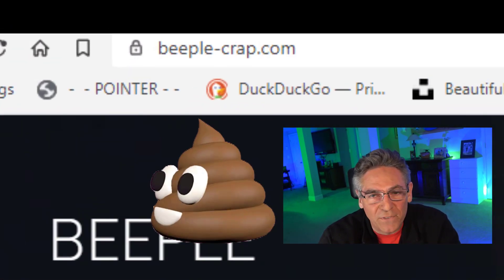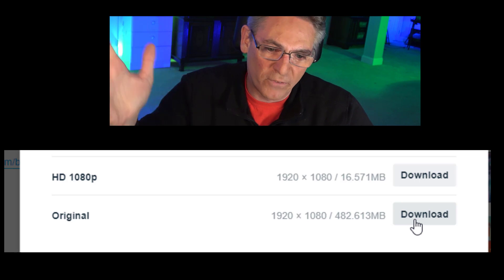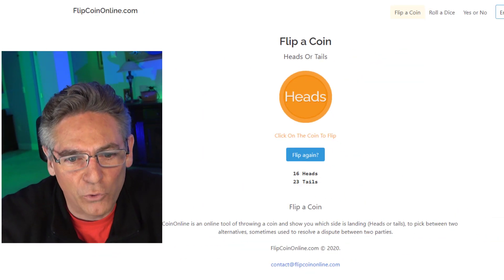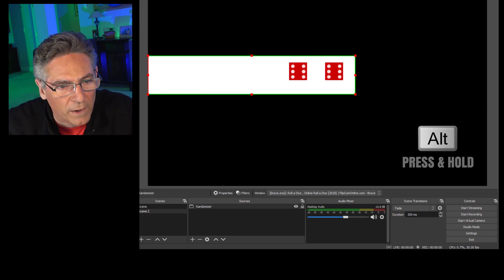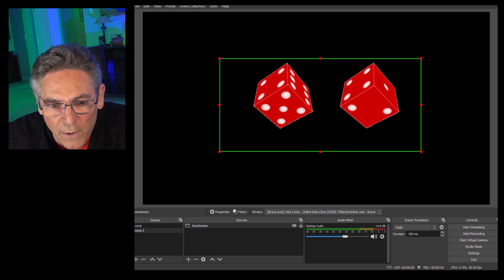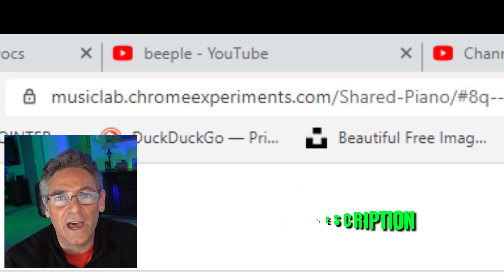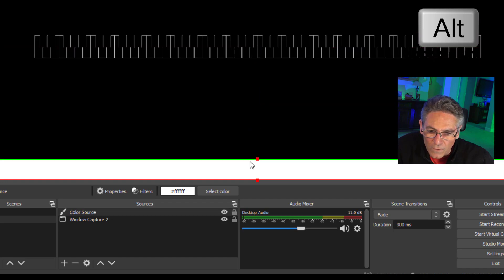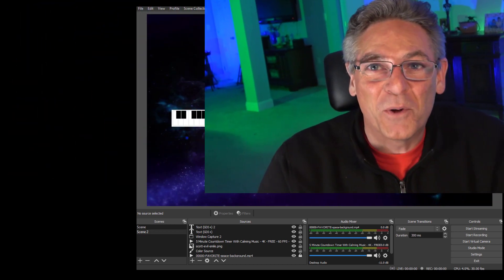Free Animated Backgrounds for OBS - PLUS 2 Free Sites That Will Keep Your Viewers GLUED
Scott provides information on a killer site that offers free animated Backgrounds for OBS that are 100% commercial-free and require zero attribution.  The site is called Beeple-Crap.com, and the animations range from calm atmospheric scenes to time tunnels.  Scott provides a quick demonstration of these videos, and he explains how to download them.  After downloading these videos, you will notice that they are MOV files, so you might have to convert them with Handbrake.

The second website that Scott touches on is called FlipCoinOnline.com.  This site provides three animations that provide randomization for Livestream contests or games.  The animations are flipping coins, providing a random yes or no or a true or false.  The second animation shows spinning dice that provide random numbers.  This dice animation is perfect for supporting the need for an arbitrary number selection when conducting games online.

The third website is epic.  Google created a website that allows multiple people to play piano at the same time.  Scott explains all the features and also shows you a working example of the keyboard being played by others as he talks.  Scott shows how to extract the white background from the website in OBS Studio and provides a working example so you can see first hand amazing this website is.

0:00 Intro
0:18 The Animated Background Website URL
0:37 Free Use Proof
1:05 How to Download the Animations
1:44 Animated Background Demo
2:35 Info Randomizer Website
3:22 Making the Background Transparent
5:49 The Randomizer has a copyright BEWARE
6:01 Keep You Viewers While They Wait
6:50 Placing The Keyboard App In OBS
7:35 Removing the Backround in OBS
9:11 Working Keyboard Demo

catobs